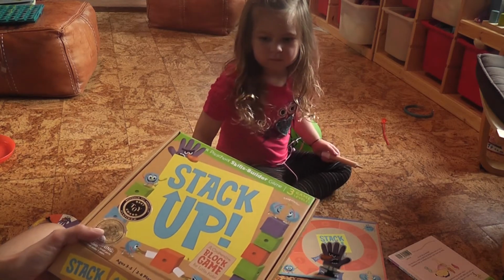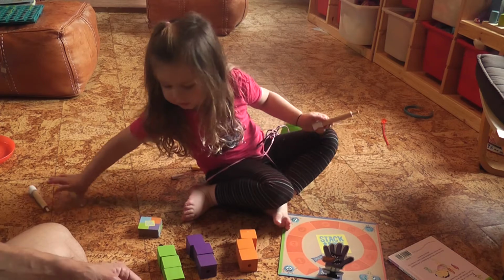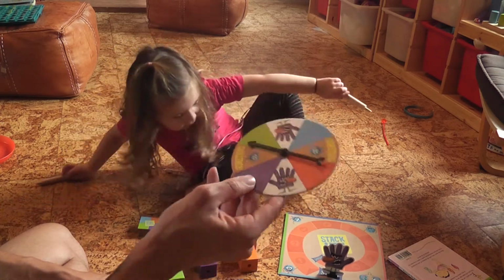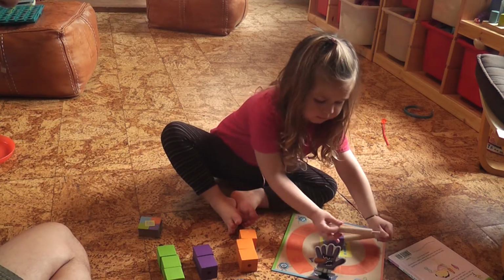Stack Up! Reviewed by Marco & Amelia